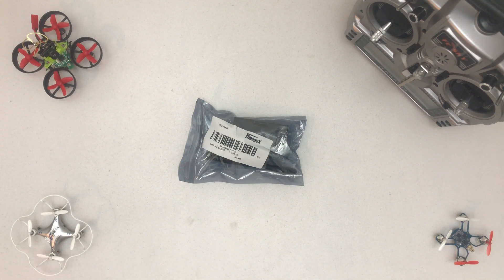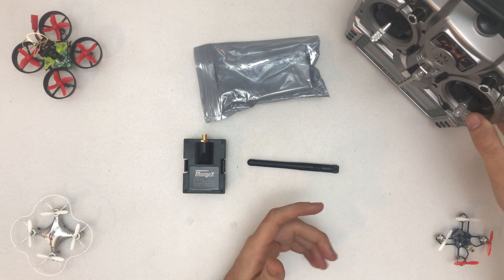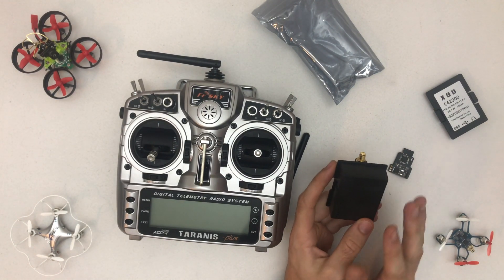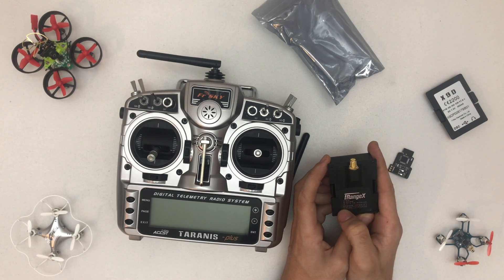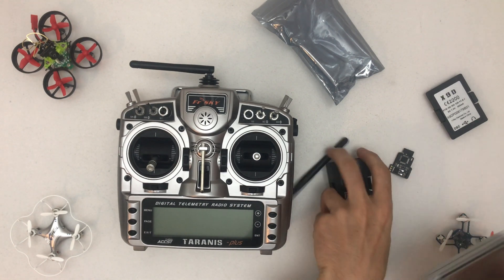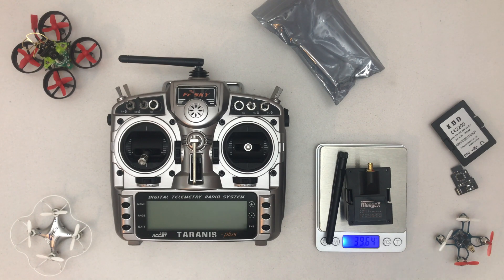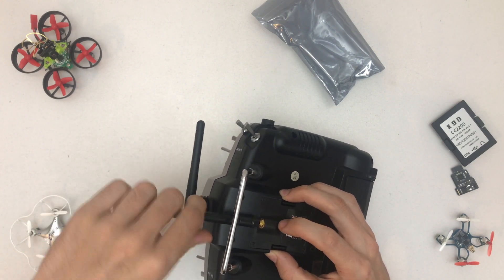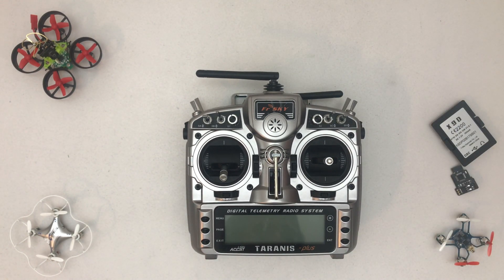Unboxing // iRangeX // MultiProtocol 2.4GHz JR Module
Unboxing the iRangeX MultiProtocol 2.4GHz JR Module! Control them all!